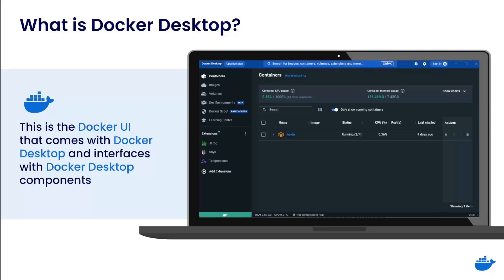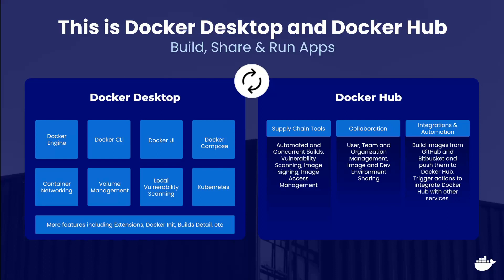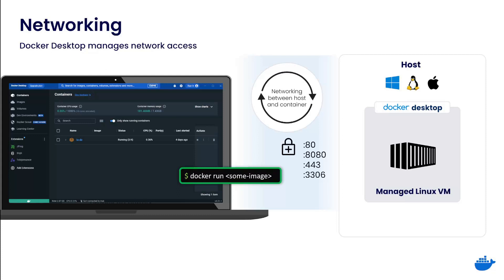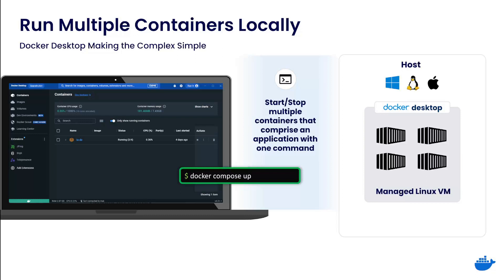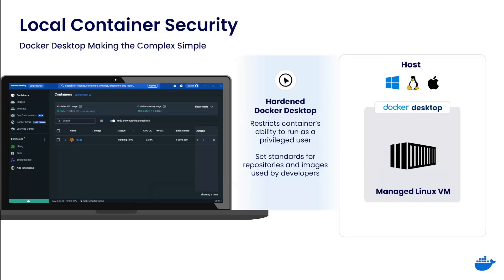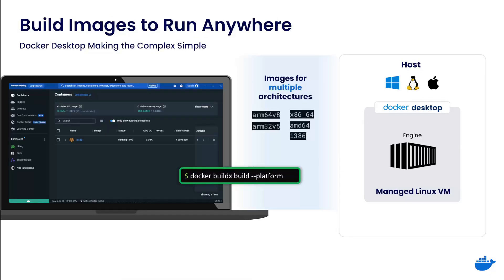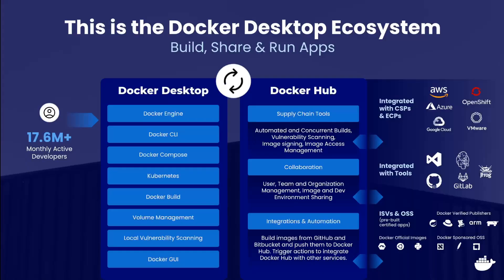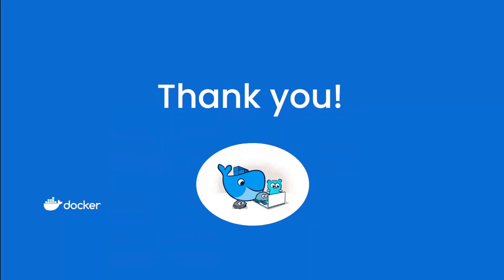How to simplify container development with Docker Desktop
Learn how Docker Desktop simplifies container development with Dev Environments, Docker Hub, and Docker Compose 🐳

Docker Desktop is a powerful tool that makes it easy for developers to work with containers. In this video, we'll show how Docker Desktop helps developers, including how to:

😌 Create and manage containers with ease
🤝 Build and share applications quickly and securely
🔐 Secure your containers with industry-leading best practices

We'll also highlight some of the key features of Docker Desktop, such as:

🌎 Dev Environments: Create a pre-configured development environment for your project with just a few clicks.
💽 Docker Hub: A central repository for storing and sharing Docker images.
🎼 Docker Compose: A tool for defining and running multi-container applications.

Whether you're a beginner or an experienced developer, Docker Desktop can help you simplify your container development workflow and get your applications to market faster 📈

Here are some of the benefits of using Docker:

✅ Docker containers are lightweight and portable, making them easy to deploy and manage.
✅ Docker containers are isolated from each other, which helps to improve security and stability.
✅ Docker is a well-established technology with a large community of users and developers.
✅Docker is easy to learn and use, even for beginners.